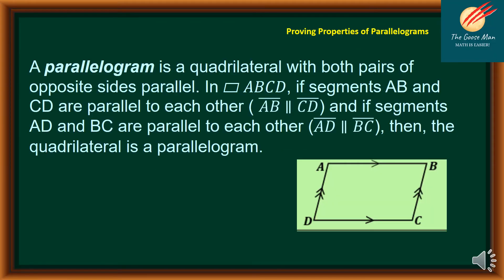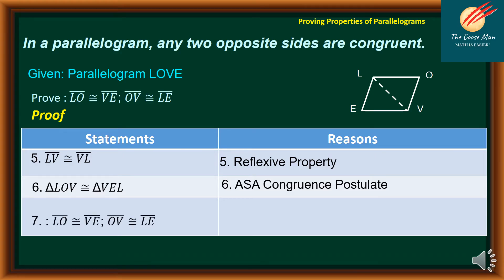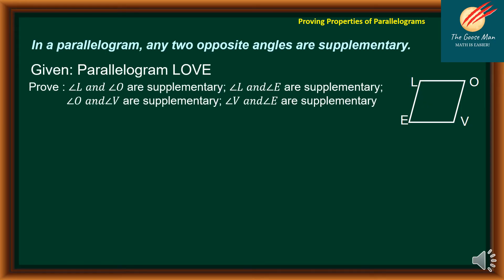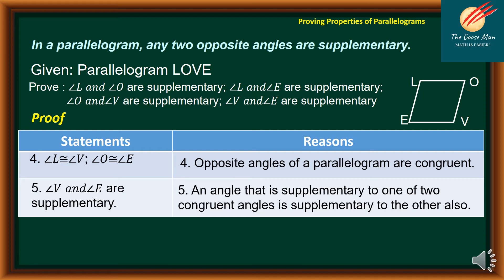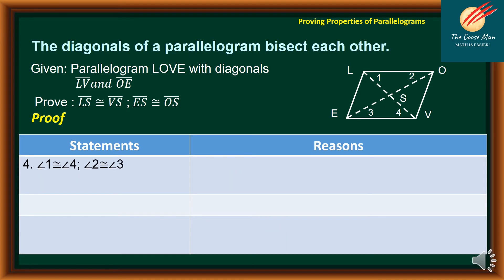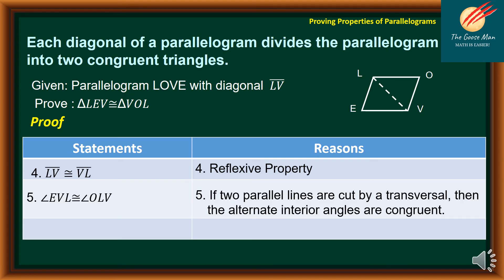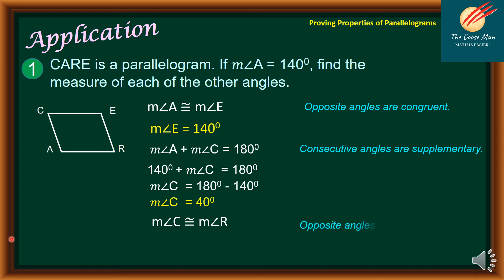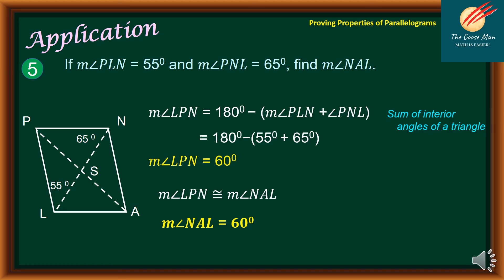Proving Theorems on Properties of Parallelograms : Grade 9 Quarter 3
In this math tutorial video, we will  focus on  Proving Theorems on Properties of Parallelograms : Grade 9 Quarter 3
A parallelogram is a quadrilateral with both pairs of opposite sides parallel. In ▱ 𝐴𝐵𝐶𝐷, if segments AB and CD are parallel to each other  and if segments AD and BC are parallel to each other , then, the quadrilateral is a parallelogram.
Here are the properties of parallelograms:
1. In a parallelogram, any two opposite sides are congruent.
2. In a parallelogram, any two opposite angles are congruent.
3. In a parallelogram, any two opposite angles are supplementary.
4. The diagonals of a parallelogram bisect each other.
5. Each diagonal of a parallelogram divides the parallelogram into two congruent triangles.
Let us solve the following word problems.
1. CARE is a parallelogram. If 𝑚∠A = 1400, find the measure of each of the other angles.
2. Given SELF is a parallelogram. If (𝑆𝐸) ̅ = 5x – 5 and (𝐿𝐹) ̅ = 4x + 1,  find (𝑆𝐸) ̅
3. Given parallelogram HEAR. If (𝑅𝐸) ̅ = 36 cm and 𝑚∠ARH = 700 . Find  (𝐸𝑇) ̅ and 𝑚∠EHR.
4. Quadrilateral PLAN is a parallelogram. If (𝐿𝑁) ̅ = 7x – 3  and (𝑆𝑁) ̅ = 3x + 1, find x and (𝑆𝐿) ̅.
5. If 𝑚∠𝑃𝐿𝑁 = 550 and 𝑚∠𝑃𝑁𝐿 = 650, find 𝑚∠𝑁𝐴𝐿.